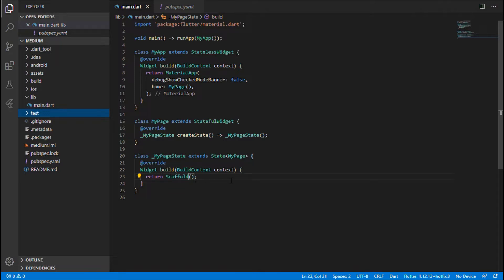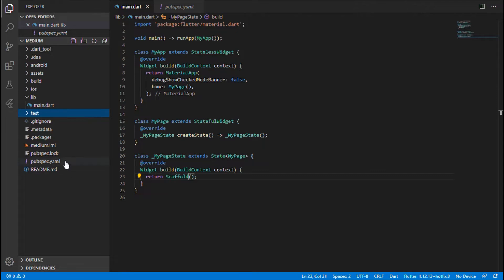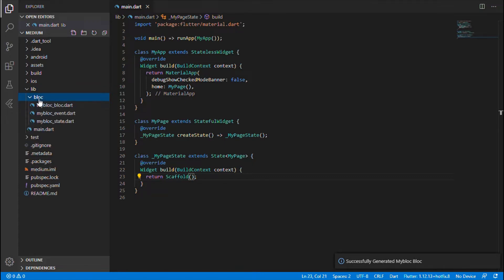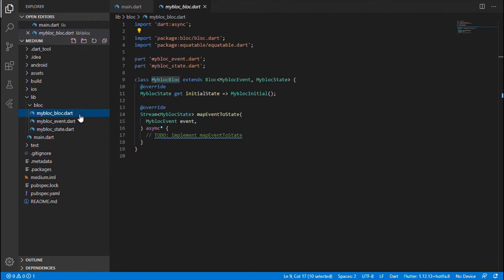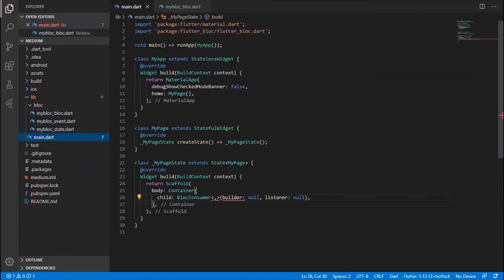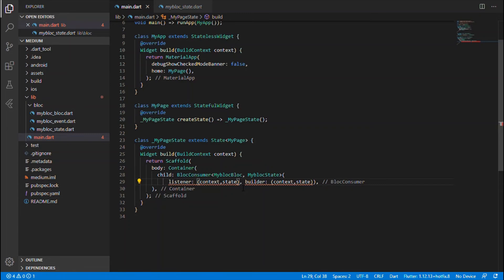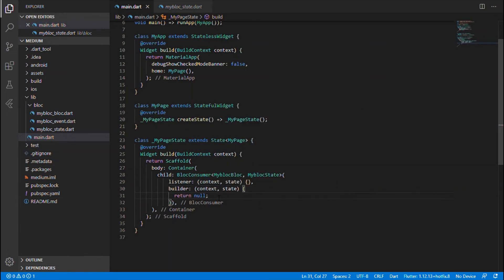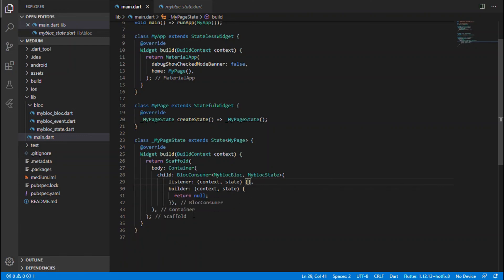Flutter BLoC Pattern (State Management tool) [Part -1] - SetUp | flutter tutorial | mobileapp dev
Initial setup for working with Flutter BLoC